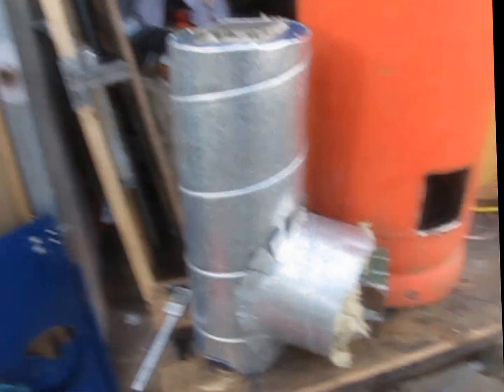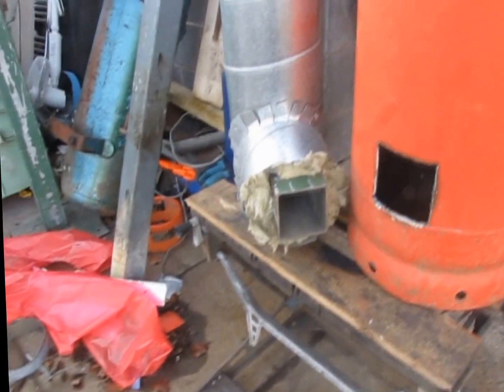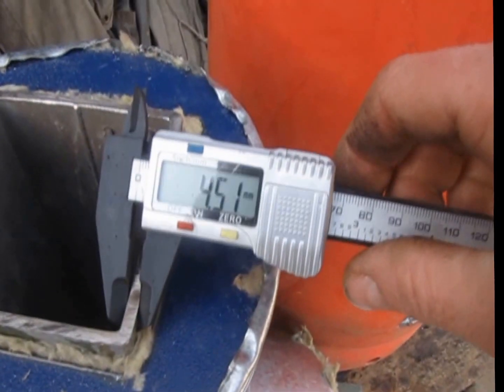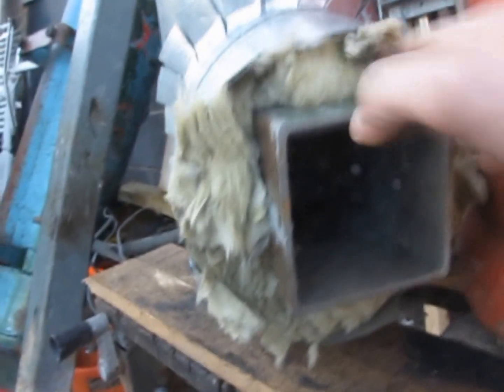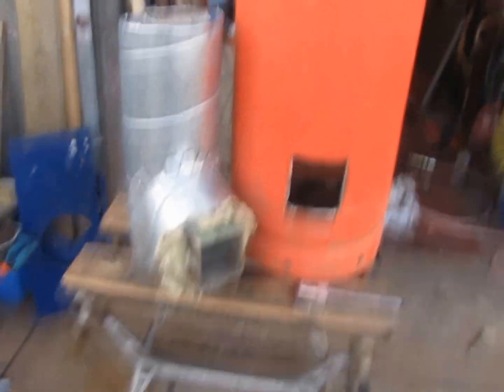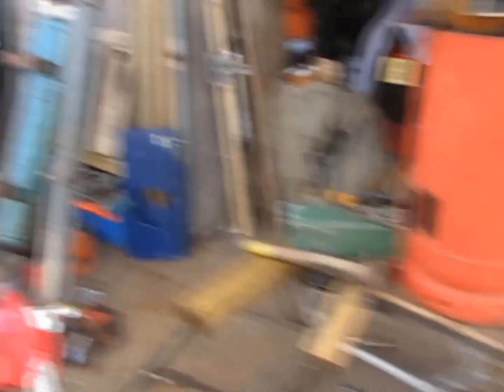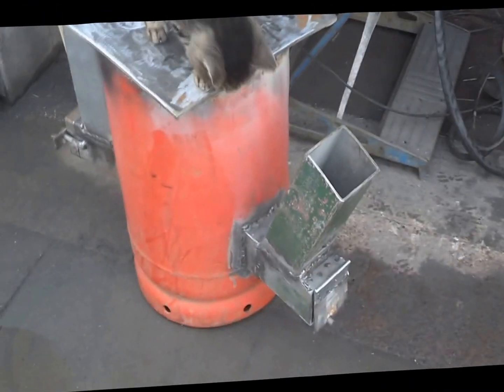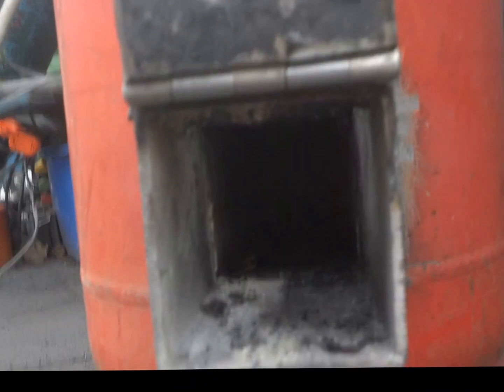How to Make a Rocket Stove - DIY Project Fitted in Kitchen!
How to make a Rocket Stoves from a propane tank. A view of the insulated firebox before fitting and welding in place. The rocket stove has an insulated firebox so that temperatures rise and clean burning is achieved. Here is a a new smaller rocket stove for the kitchen with a large flat plate for cooking and heating water on. This rocket stove has front and back flaps for cleaning out the ash every few months or so.

Vinnys rocket stove, pretty much the same but more video of the inner J tube and also using a full size bottle